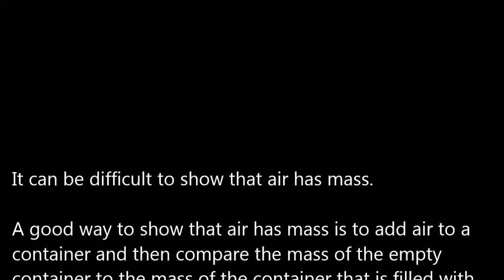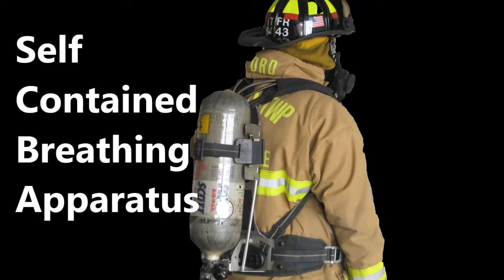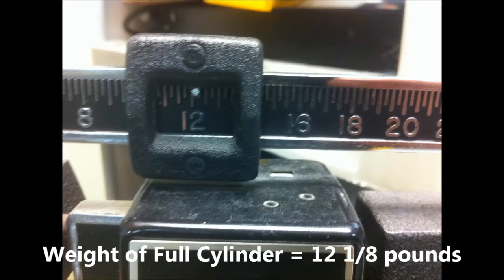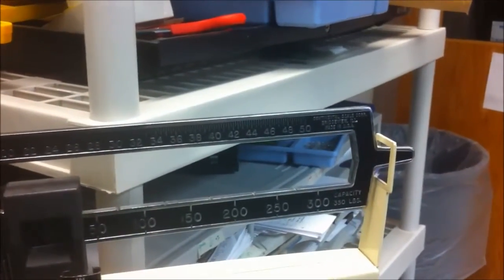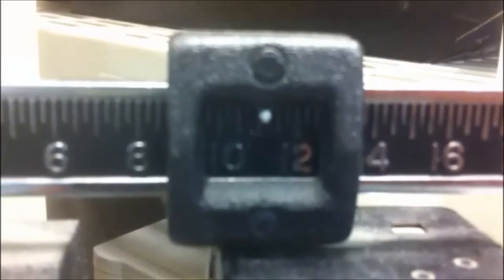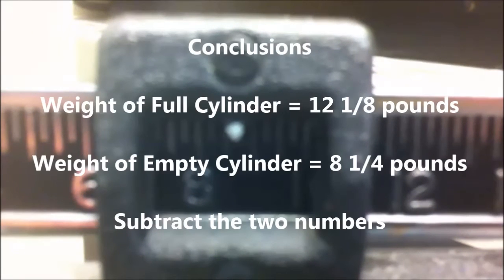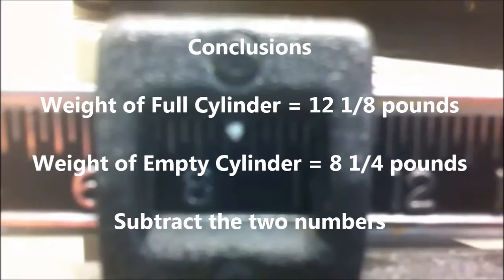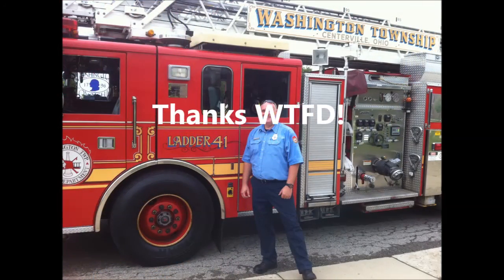Does Air Have Mass? Mr Richards Journal Episode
I am really pleased with this video. Honestly, it's not funny or flashy and  I do hope to be able to afford better audio equipment to improve that aspect. However, the information is great!
 This is a great experiment that shows that air has mass/weight. One of the problems with using a balloon to do this test is that a balloon will increase in pressure and volume as the amount of air in the balloon is increased. I used an SCBA cylinder which is rigid and will not increase volume in any significant way.